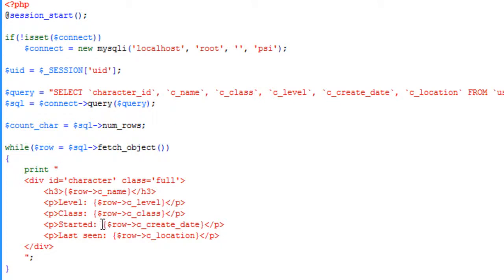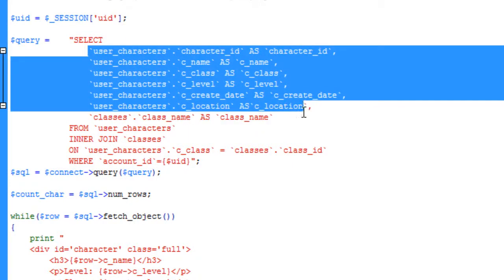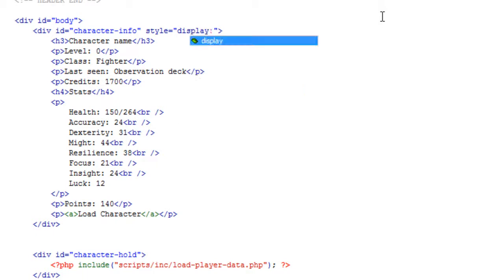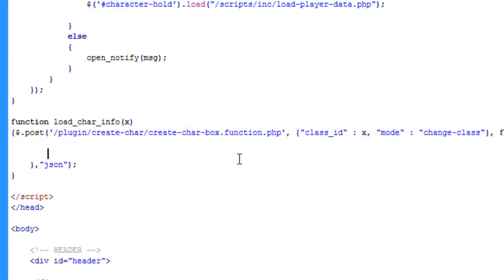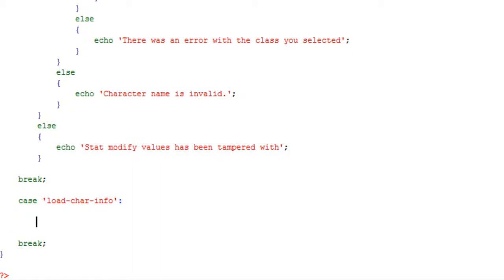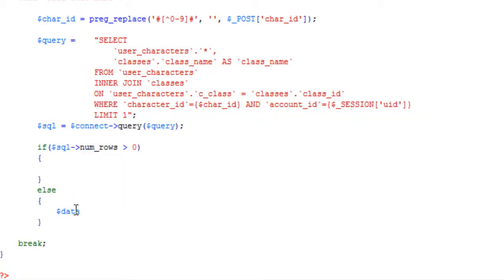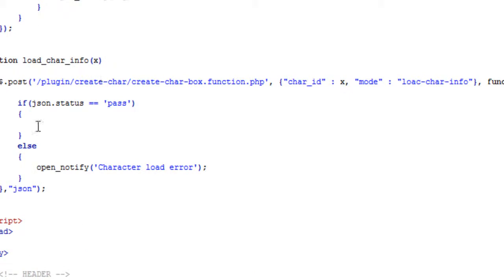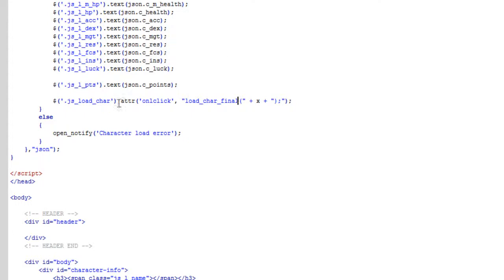PHP, Jquery, Mysql Browser MMORPG Game tutorial - Project Station Invasion (Part 14)